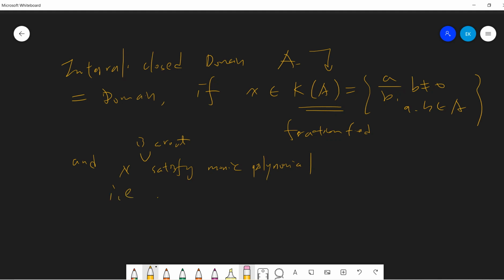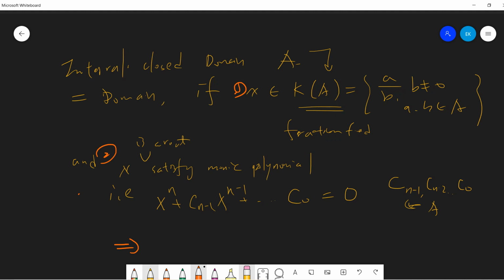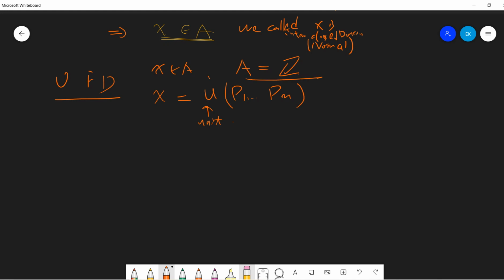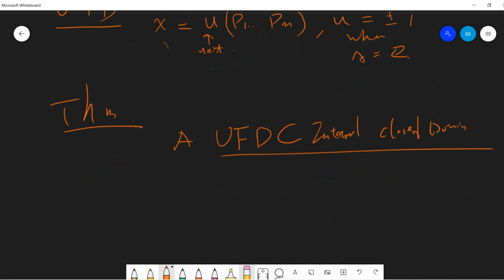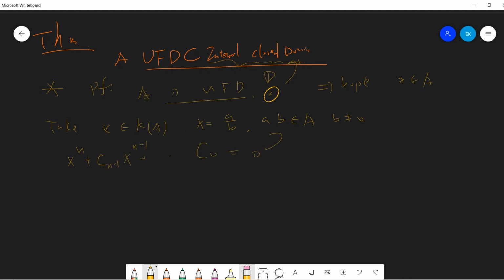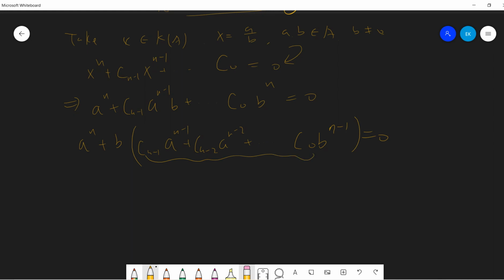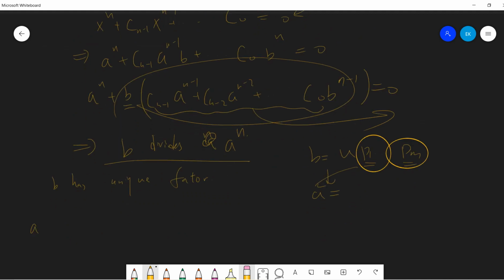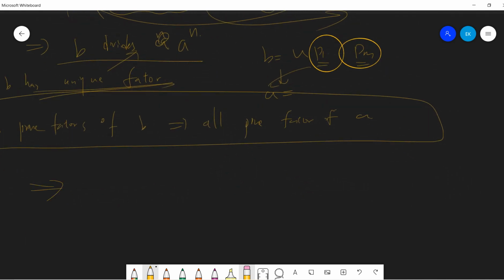Unique Factorization domains is a Integrally closed domains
See my other math videos and abstract algebra videos.